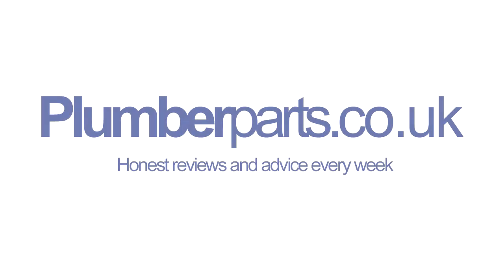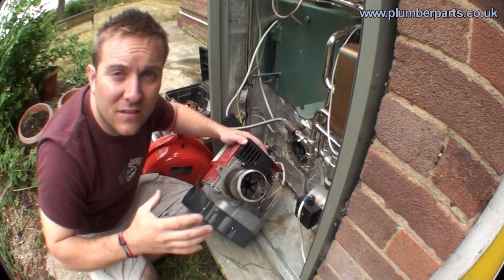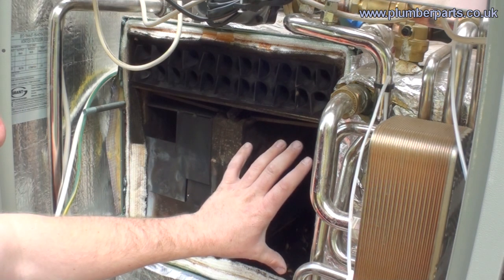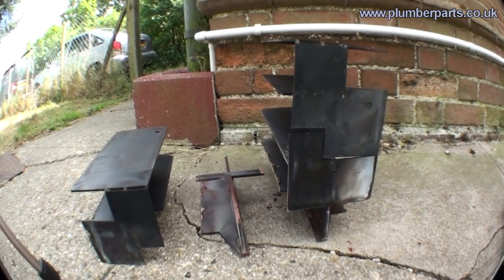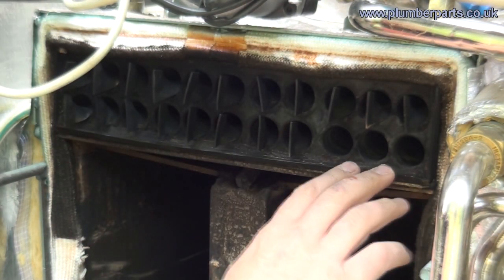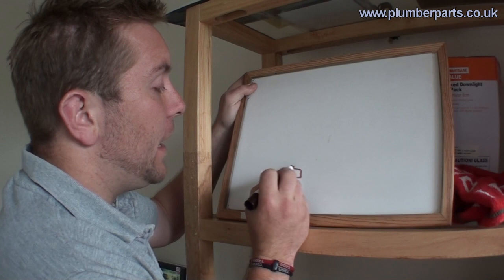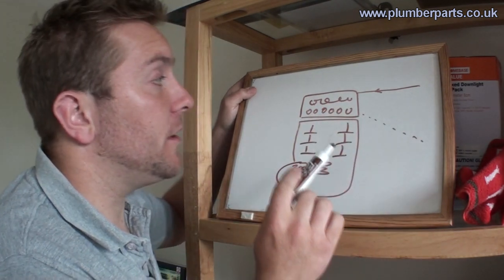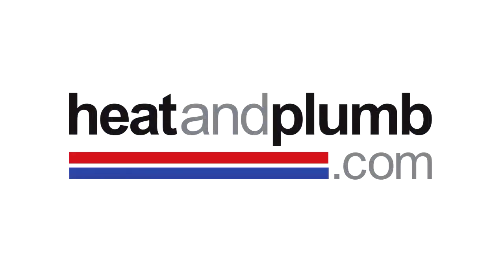How Condensing Boilers Work - Plumbing Tips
A brief video about condensing boilers. How they work. Why they are more efficient compared to conventional boilers. Why they are green and save energy and money.

This video is relevant to Oil and Gas.